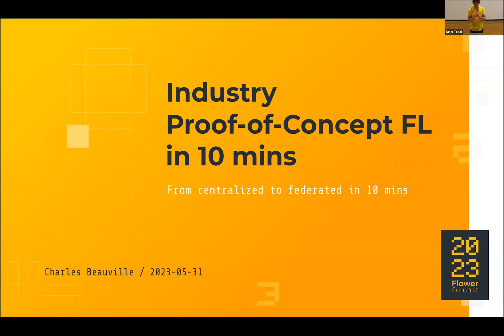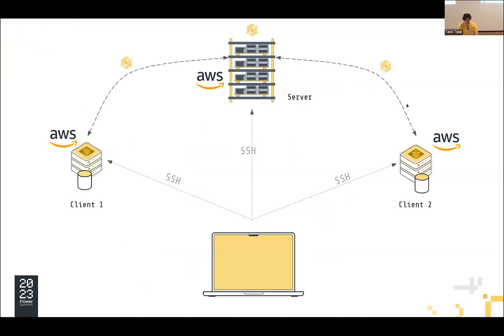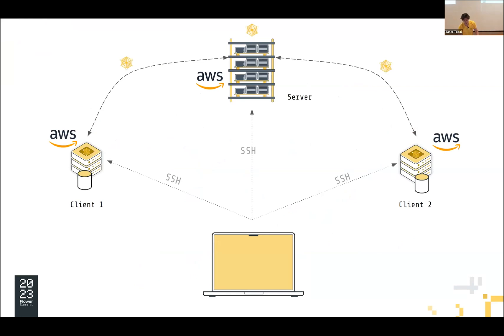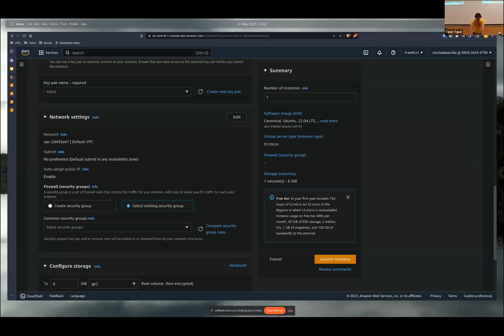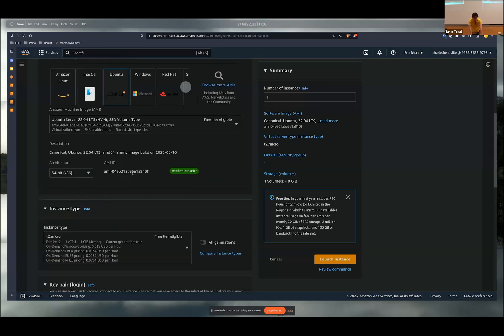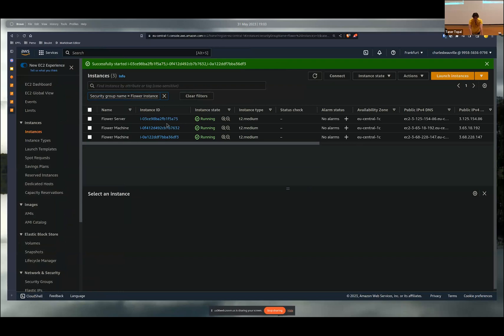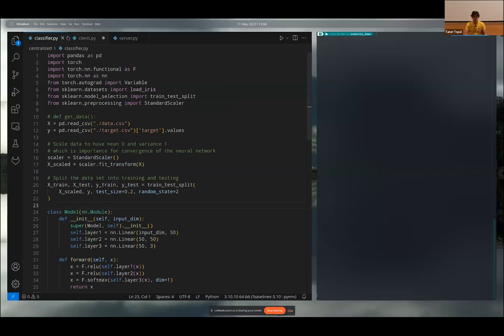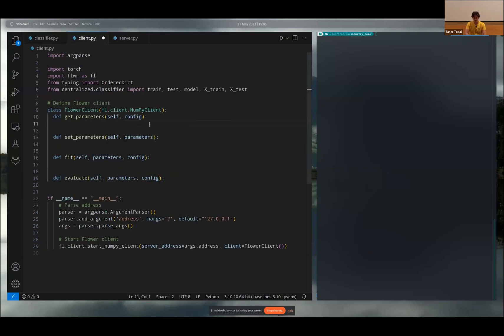Flower Summit 2023 | Tutorial: Industry Proof-of-Concept Federated Learning in 10 mins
Tutorial: Industry Proof-of-Concept Federated Learning in 10 mins

This tutorial was part of the Flower Summit 2023.

Speaker:
Charles Beauville, Data Scientist at Flower Labs